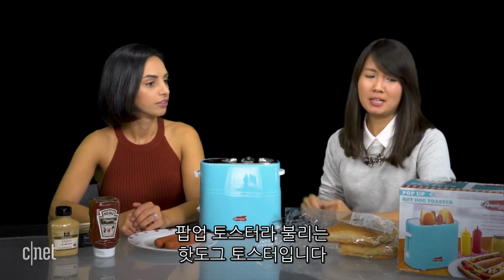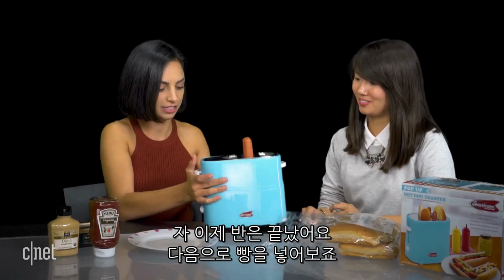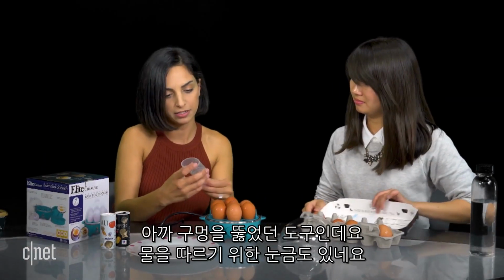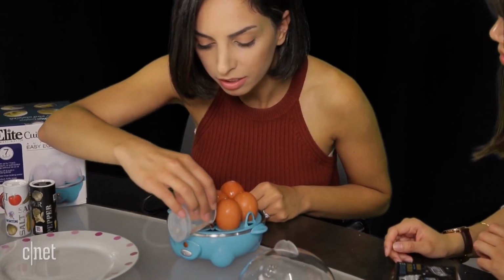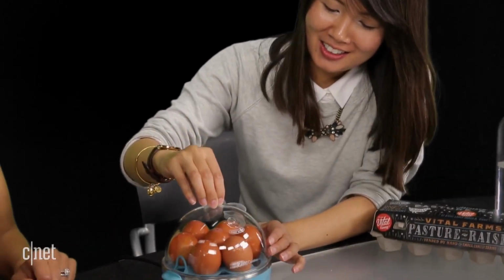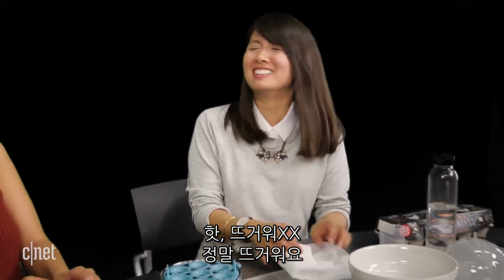“아침 식사 간단 해결?” 핫도그 토스터 좌충우돌 요리 먹방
미국의 주방가전 전문 기업 엘리트퀴진(Elite Cuisine)이 판매하는 ‘팝업 핫도그 토스터(Pop Up Hot Dog Toaster)’와 ‘오토매틱 이지 에그 쿠커(Automatic Easy Egg Cooker)’는 조리 과정을 단순화해 누구나 쉽게 요리해 먹을 수 있는 복고풍 디자인의 귀여운 조리기구다.

토스트용 빵과 소시지를 넣어 맛좋은 핫도그를 만들고 계란을 우주선 모양의 찜기에 넣으면 삶은달걀을 만들 수 있다.

이에 씨넷닷컴 기자들이 직접 요리를 만들어보고 먹어보며 기기에 대한 평가를 내렸다.